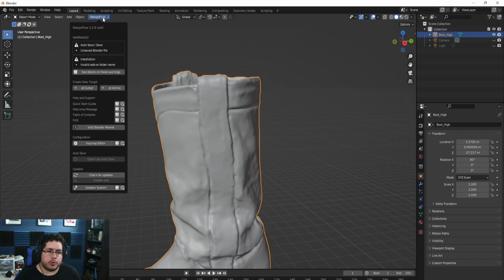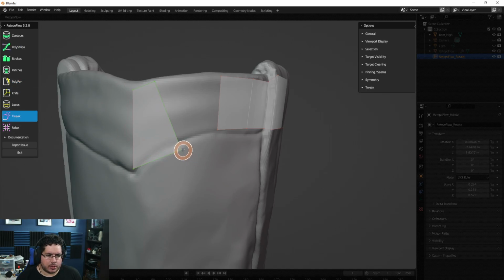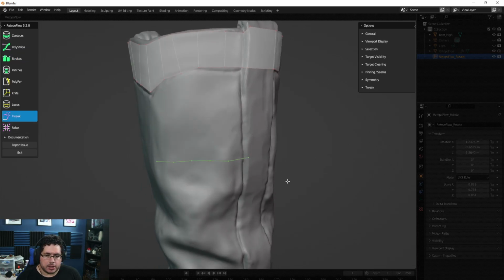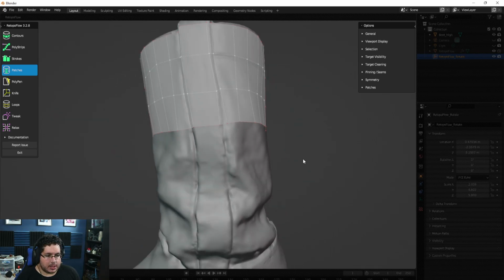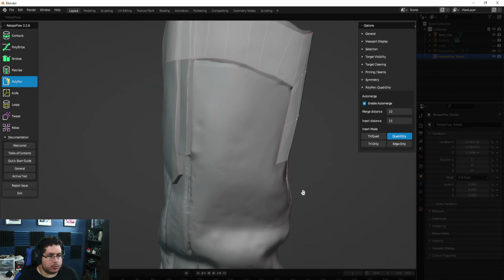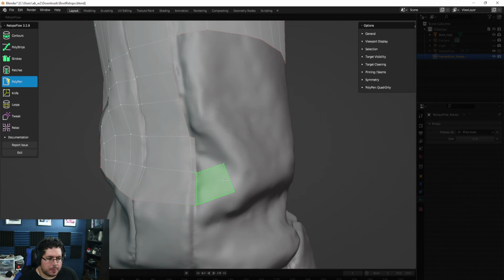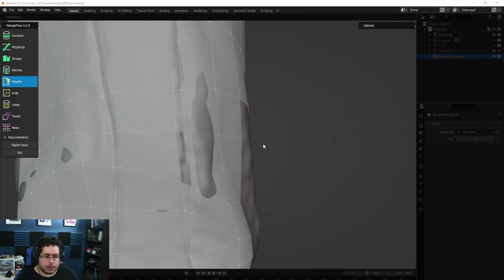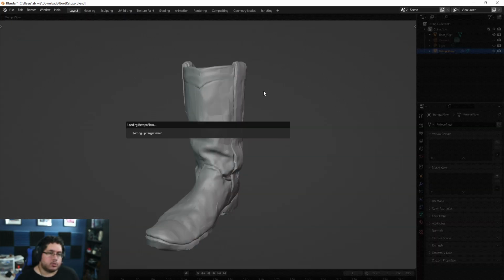Retopology Workflow with Retopoflow | Boot Project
Hey guys! Here we continue with the boot project, let me know if you wanna see the full retopo process! Enjoy!